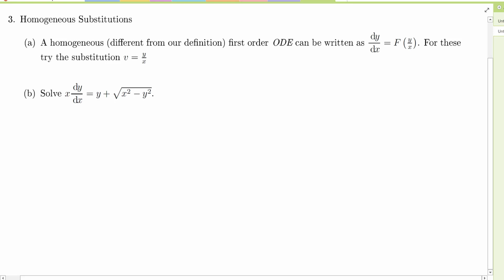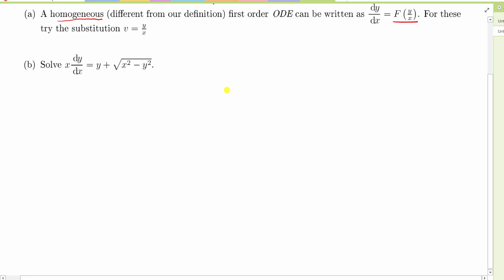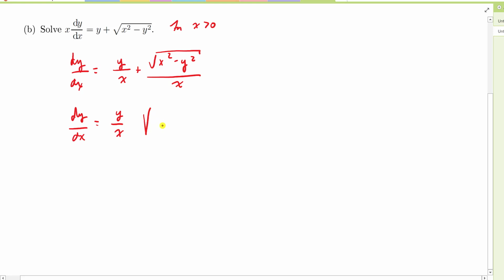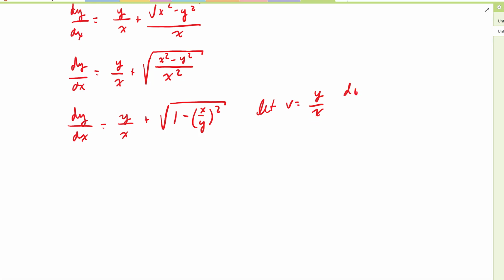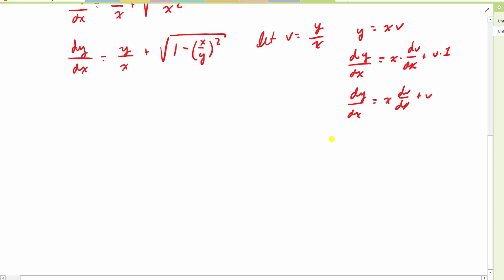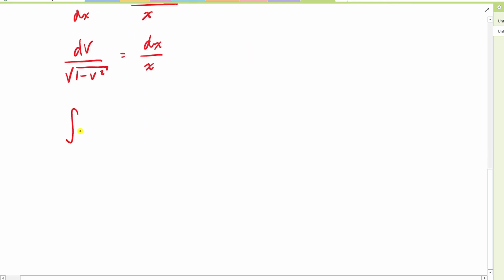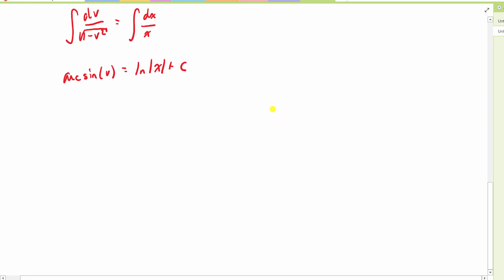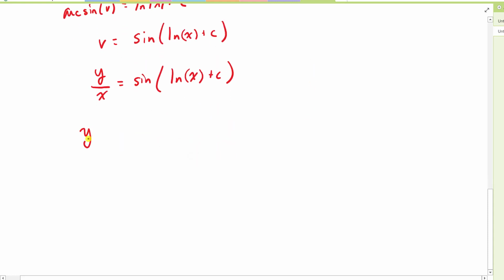Homogeneous Substitution Ex. 1